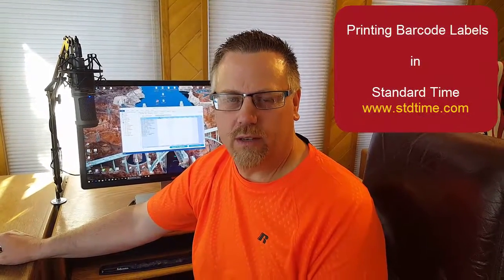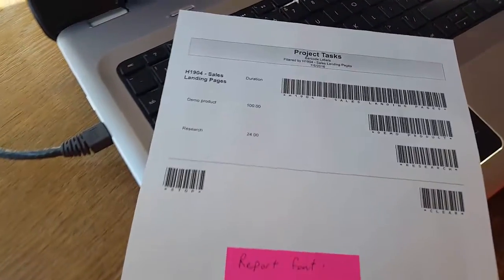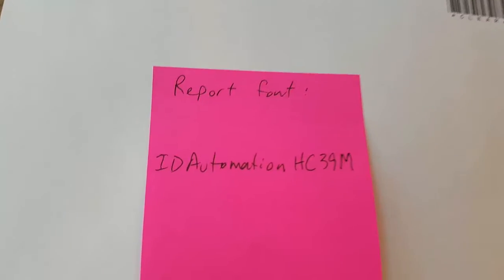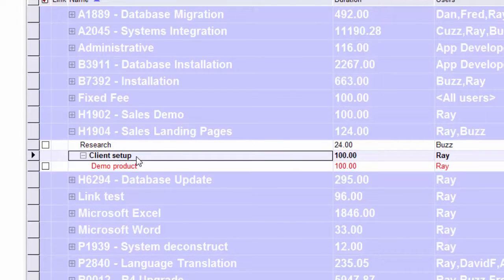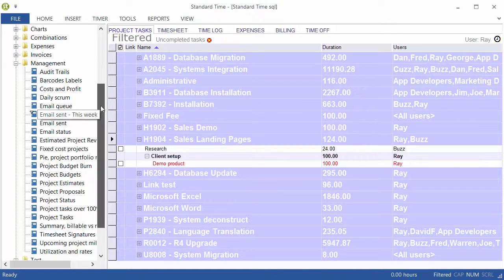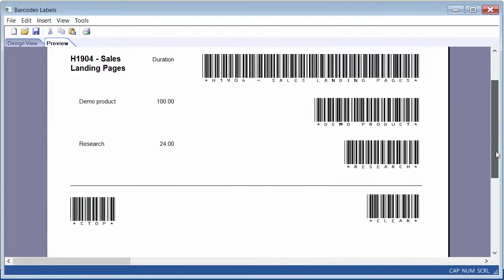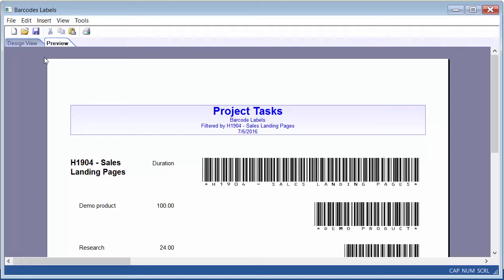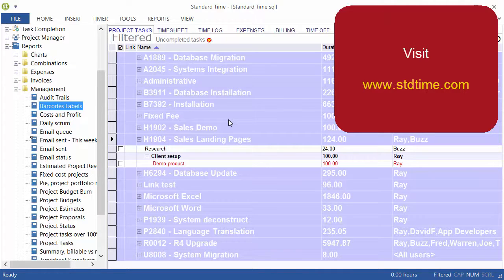Print Barcode Labels From Project Tasks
There are at least 3 ways to print barcode labels for Standard Time®, to track time. As you know you can use Standard Time to start and stop a timer with barcode labels. Usually for employee jobs, shop floor, assembly, manufacturing, those sorts of things. You scan a label to start, you scan another label to stop. You’re going to have to print those labels out. There are three ways to do that, like I said. The topic of this video is a report that comes in Standard Time that will print those labels. You can also use Microsoft Word or there is a little app called Barcode Builder that prints on sticky labels-that come out on Avery labels.
Let’s go ahead and take a look at this report that you can run in Standard Time. When you run this report you’re going to choose a project. It will print out the project and the label and then all of the tasks underneath that. You see the tasks listed here, you see the duration of those tasks and then you get the labels. Operators can scan the project name, the task name, they will also have to scan their employee name. We’ve got the stop label at the bottom that will allow them to stop the timer. And then we’ve got a clear label that would clear the display so that other operators could go in and start scanning. You will have to install a certain font for this report to work. You can get the download link from our website. But that’s the font you’ll use.

Let’s go ahead and switch over to the screen and take a look at how we can generate these labels. I’ve switched over to Standard Time to show you how that report got generated. Click on the project tasks tab shows you a list of all of your projects and tasks. You can see the one selected here is the project that came out on that report. You can then see the two tasks that came out. This is actually a subproject which is not printed and you also see the durations for those tasks.

Before getting into the report you might consider going over to the file menu and choosing project wizard. You can then go through this wizard to create a new project and some tasks that you’ll be able to print out. When you do you’ll be able to go to the tools menu and choose projects. This is the actual project here, and see a list of all of your projects that are in the system. The project task tab shows the actual tasks.

The report I was showing is hidden away; I put it into the management section of the reports. This is a downloaded report, not a stock report, you’ll have to go to the Standard Time support people to get that. Click on that and click the projects tab and choose the actual project that you’re going to print. When you do this report will come up; it looks very much like what you saw on the paper. You see the project that I’ve selected, the label for that, again you’ll have to install the special font for barcode labels. See the actual tasks listed here, the duration and then their labels. Scroll down you see the stop label and then the clear. You can go to the file menu choose print or there is a little button you can click on the tool bar and that will print it out. Essential all you have to do.

These won’t print on sticky labels, these simply print on white paper. They are not like the barcode builder app that prints on the Avery labels in sequential order. This simply prints them right out on a normal sheet of paper that you can laminate, hand out to the operators and they can then begin scanning. They’ll have to scan their user name, scan the project, then the task and then the timer will start. You can, if you want to get a little adventurous, go into the design view. You see two tabs along the top. The design view allows you to go in and take a look at the actual fields that are in this report. You might consider saving a copy before you do that. You can see that these are texts and they simply use a special font. You can see the font here that we showed earlier that you would download to print this report. Go back to the preview and this is what the report will look like.